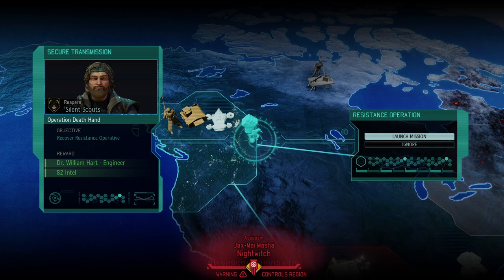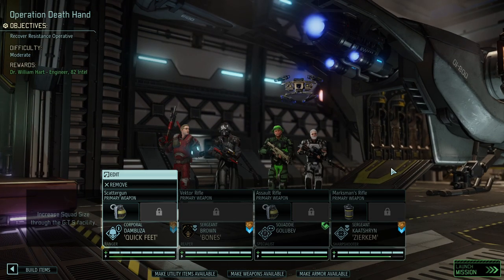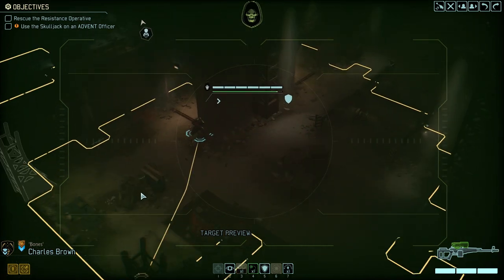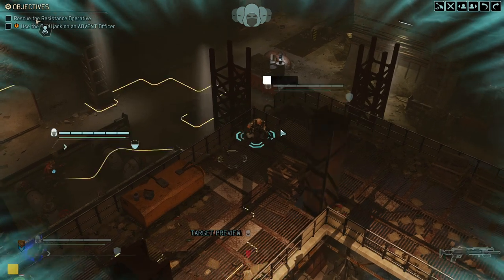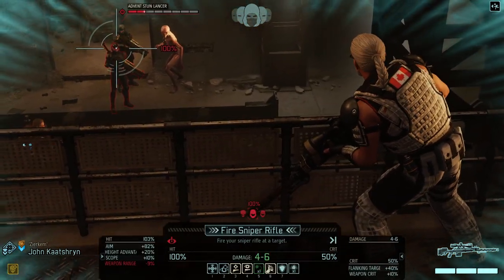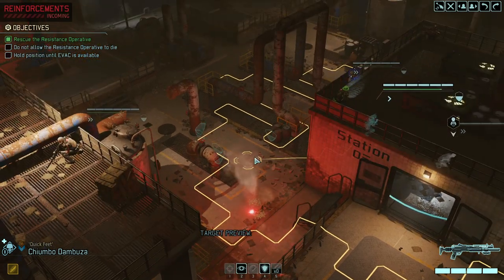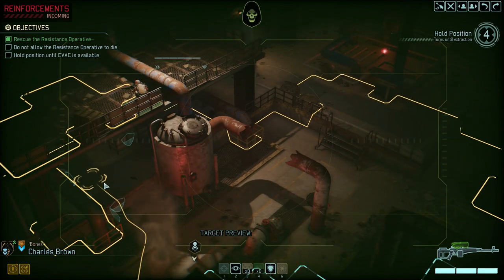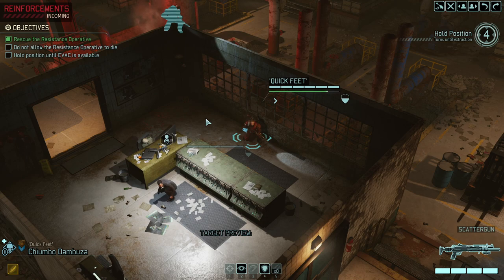(06) Worlds First Exquisite Timing on Legendary Ironman with Perm Dark Events